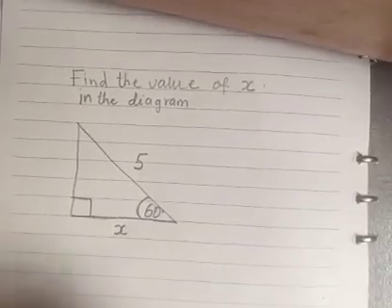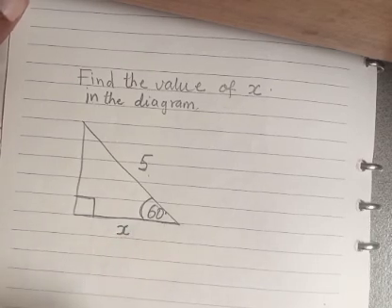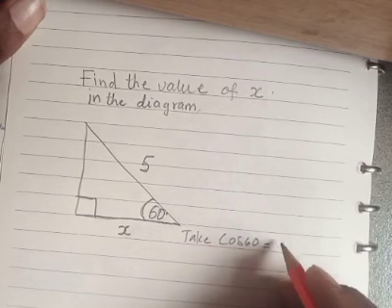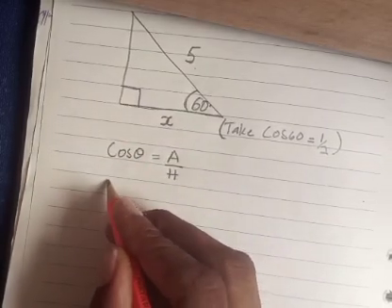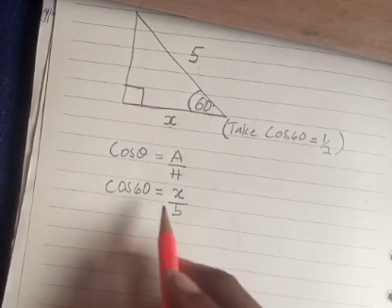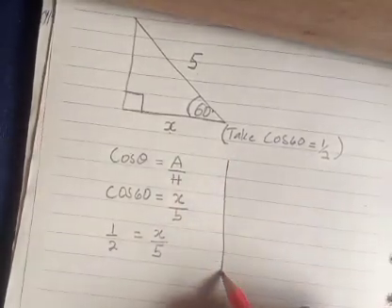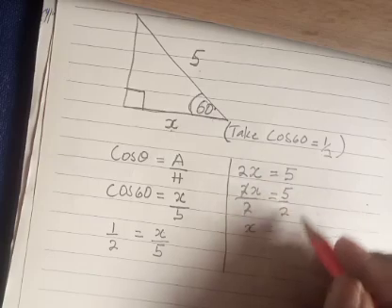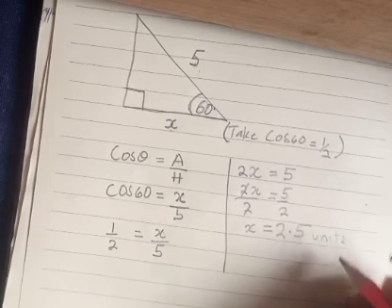Waoo way to solve Trigonometry problems